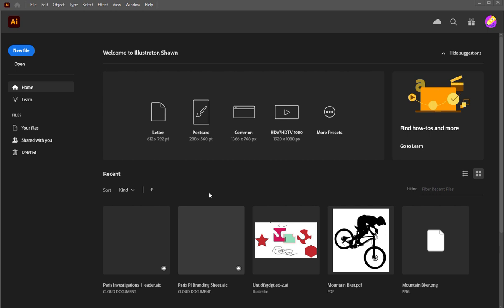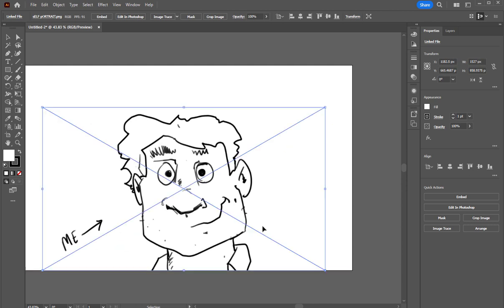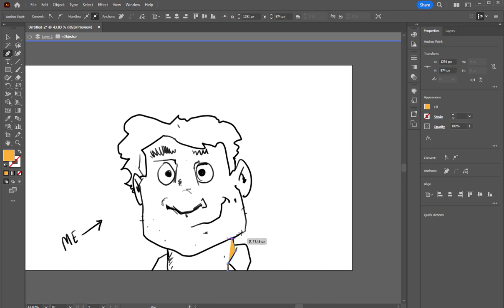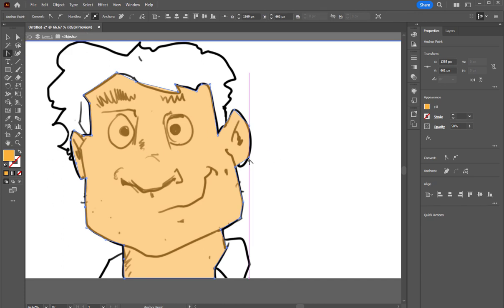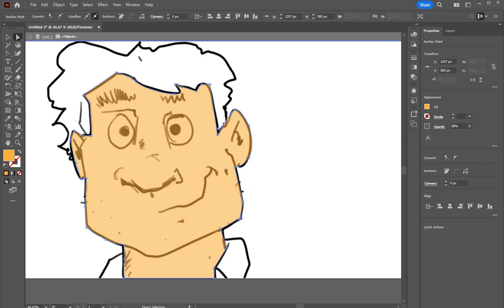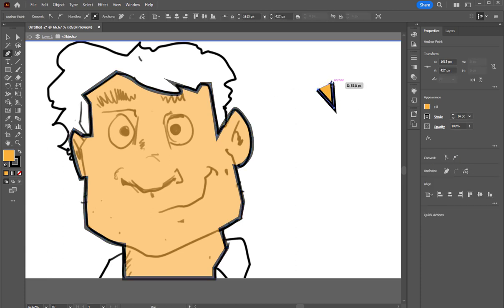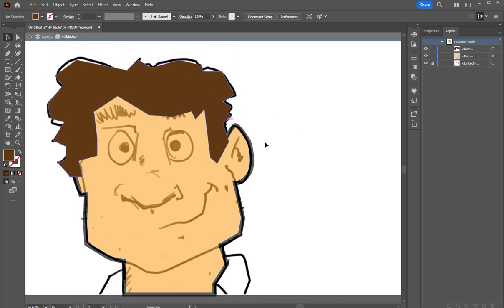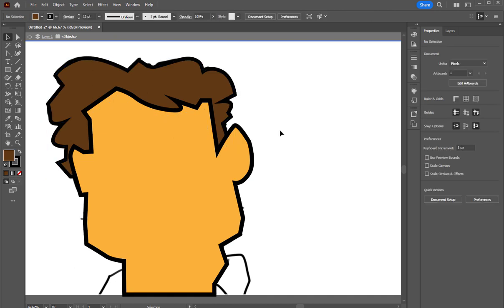Vector Face P1